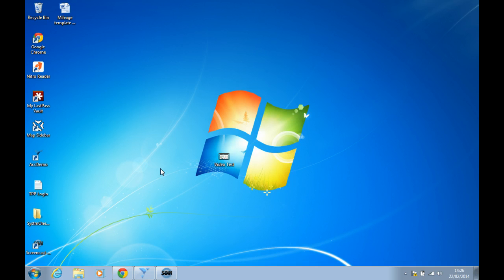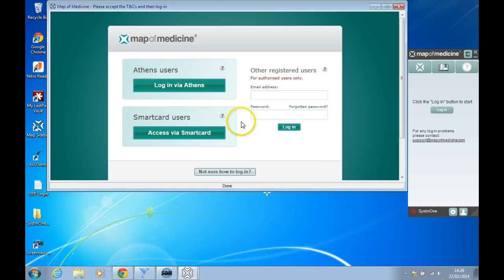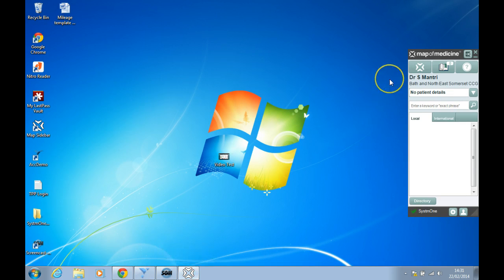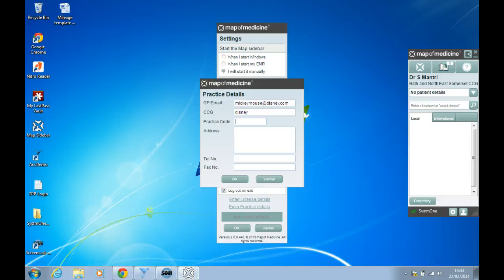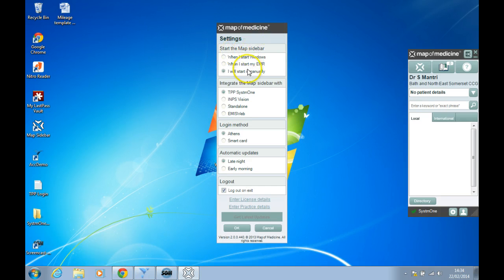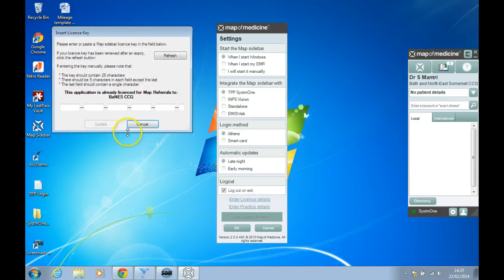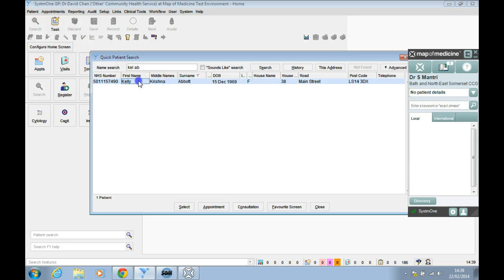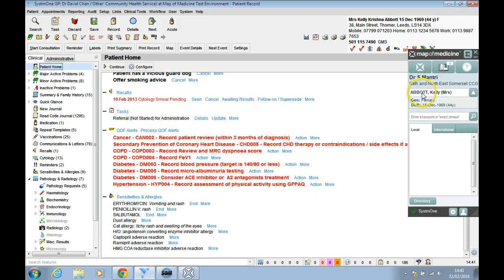Map of Medicine Video 2 - Installation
Map Installation